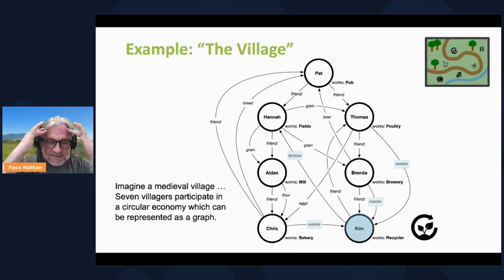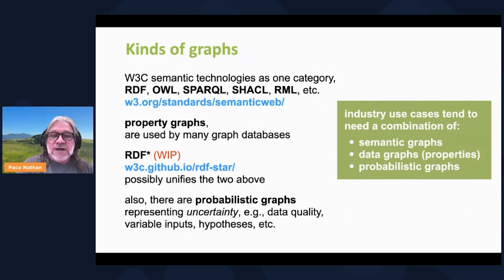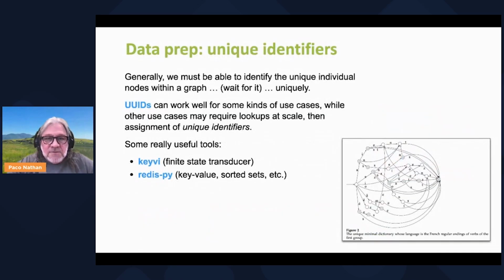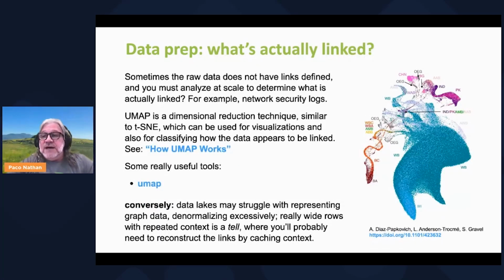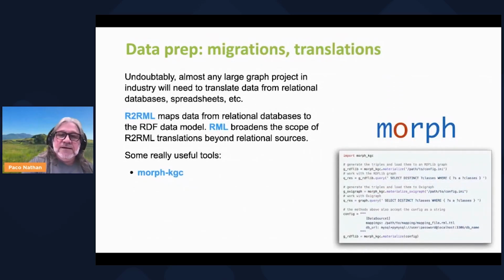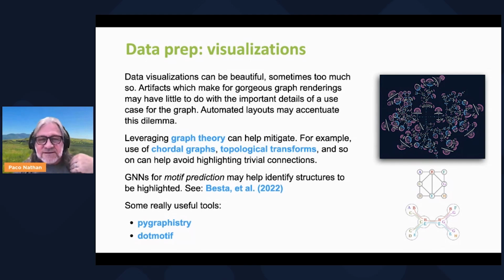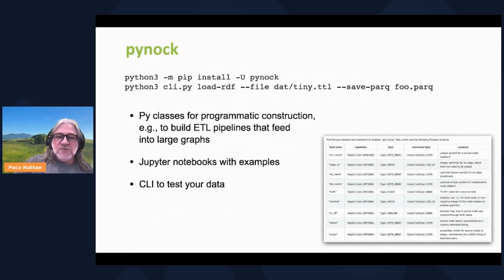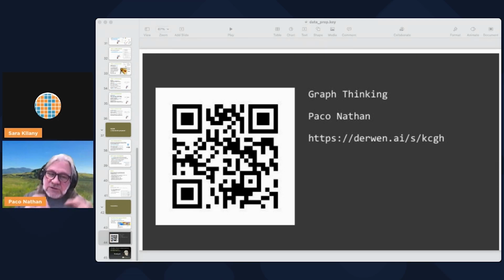Paco Nathan - Data Prep for Graphs | PyData Global 2022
Data science practitioners have a saying that a 80% of their time gets spent on data prep. Often this involves tools such as Pandas and Jupyter. Graph Data Science is similar, except the data prep techniques are highly specialized and computationally expensive. Moreover, data prep for graphs is required before commercial tools such as graph databases or visualization can be used effectively. This talk shows examples of data prep for graphs. A progressive example illustrates the challenges plus techniques that leverage open source integrations with the PyData stack: Arrow/Parquet, PSL, Ray, Keyvi, Datasketch, etc.

00:00 Welcome!
00:10 Help us add time stamps or captions to this video! See the description for details.